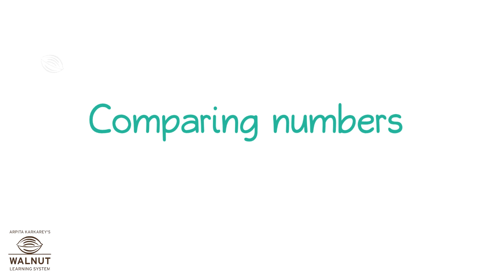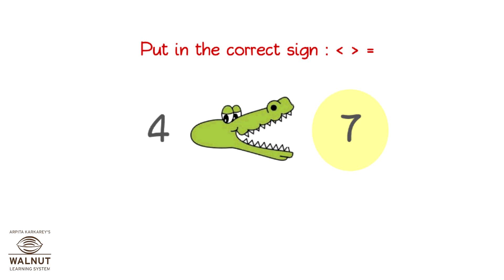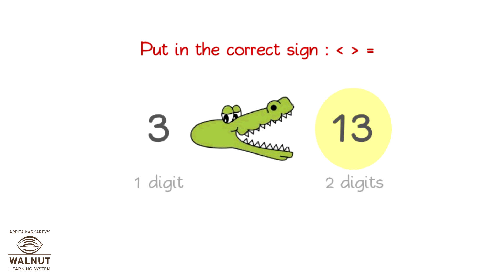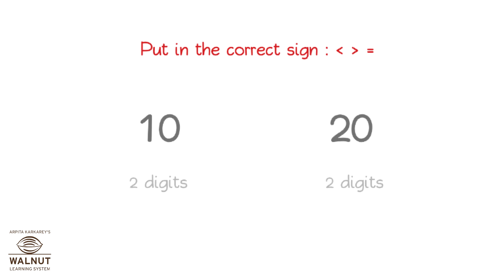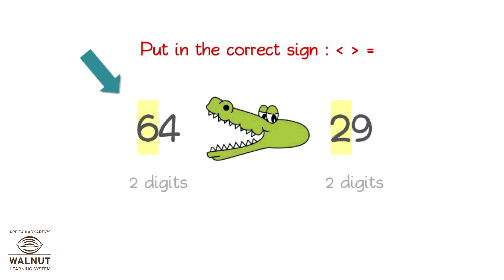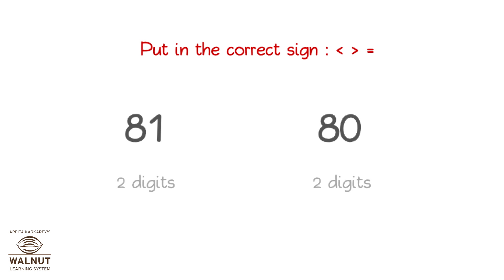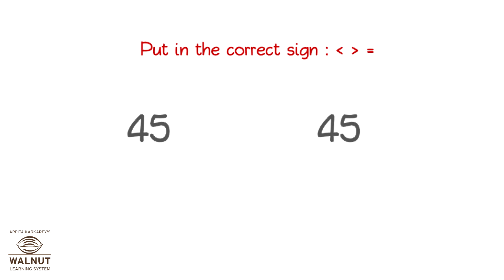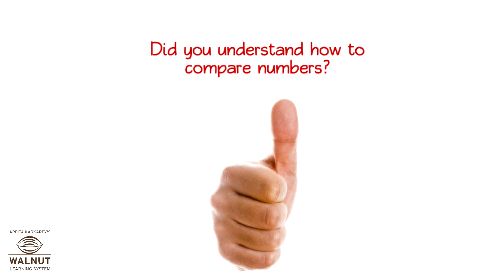2 Math - Smaller and bigger numbers - Comparing Numbers